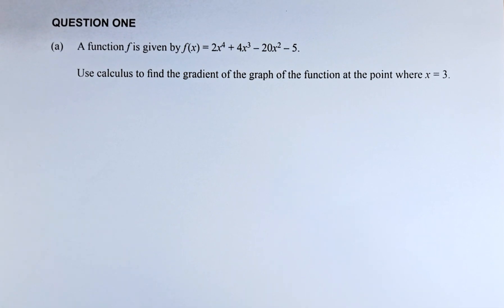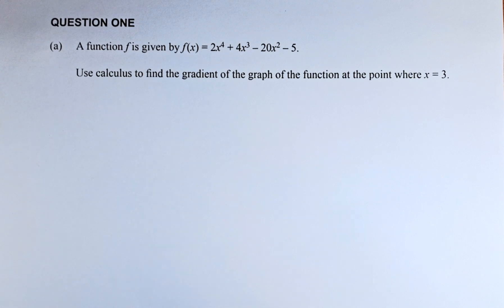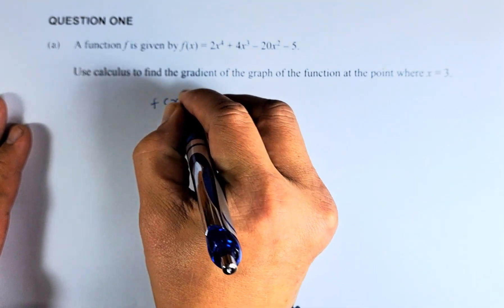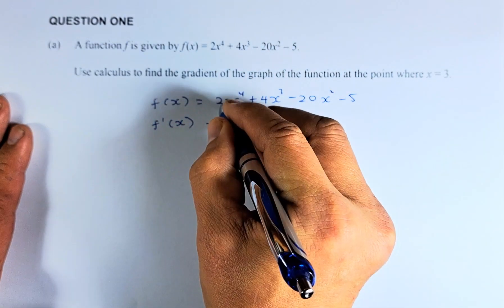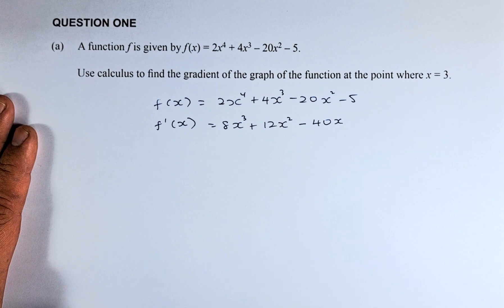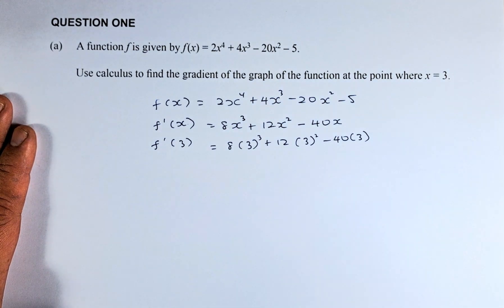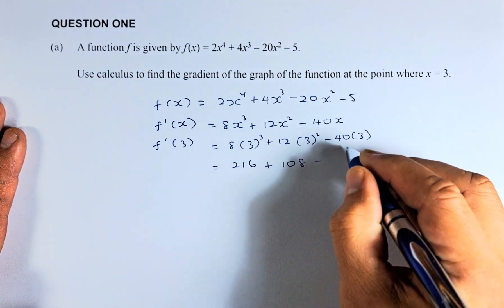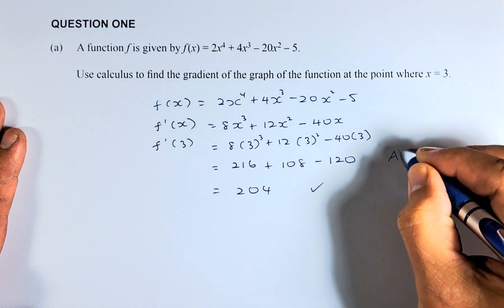How to Ace the 2022 NCEA Level 2 Calculus Methods Question 1a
In this video, we are looking at Question 1a  of the 2022 NCEA Level 2 Calculus Methods paper. In this question,  we will find the gradient equation by differentiating and substitution into the derived equation.